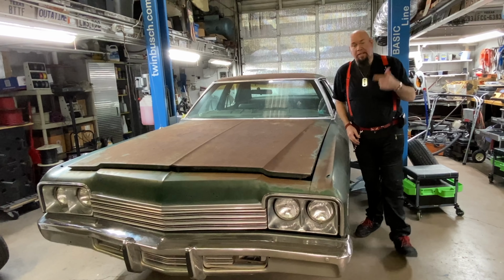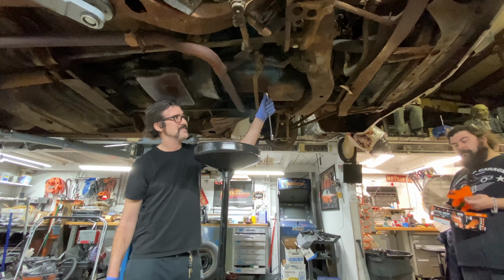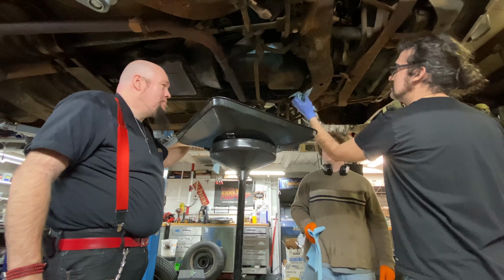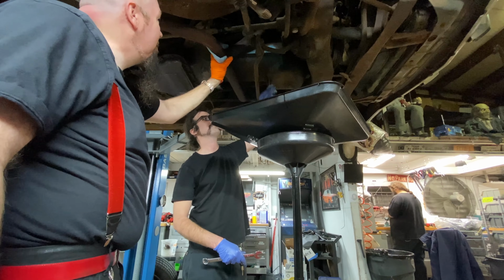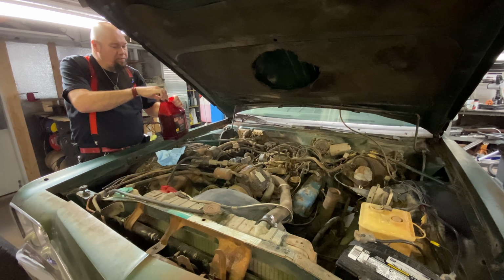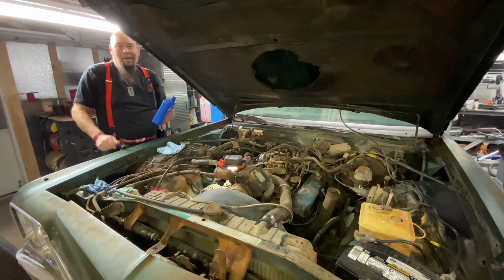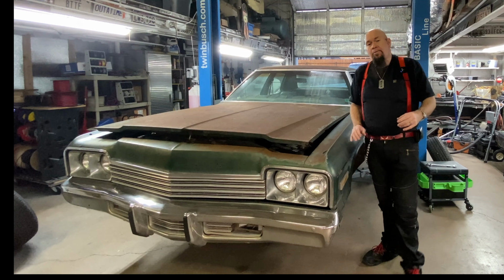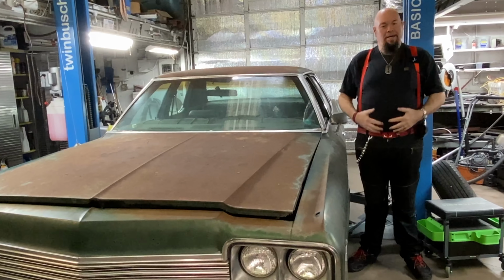1974 Dodge Monaco Oil Change